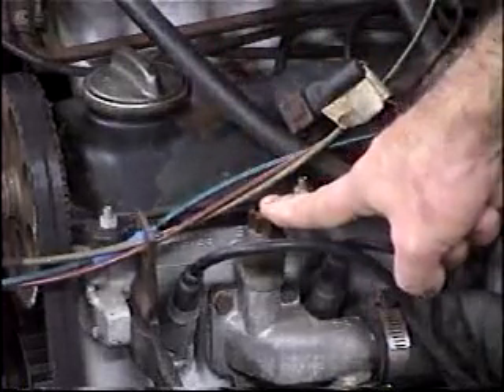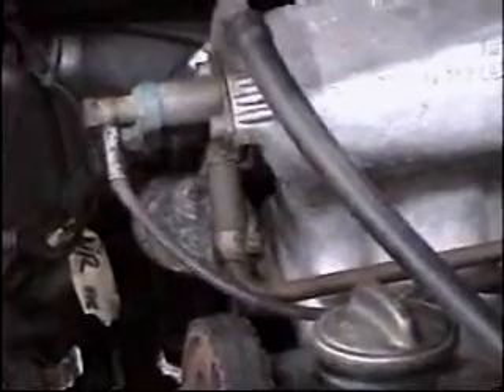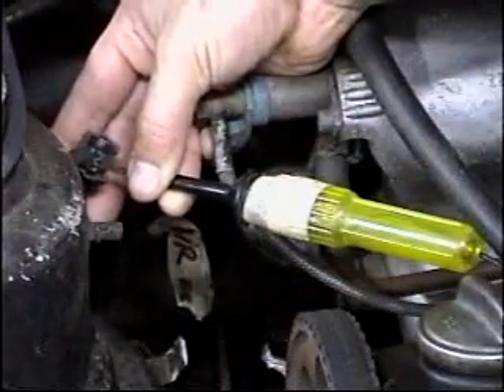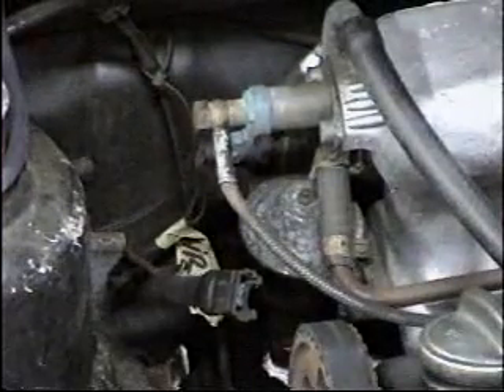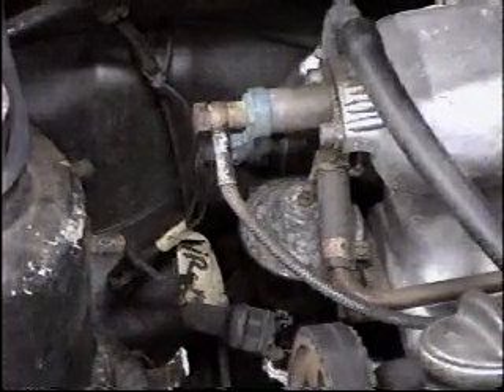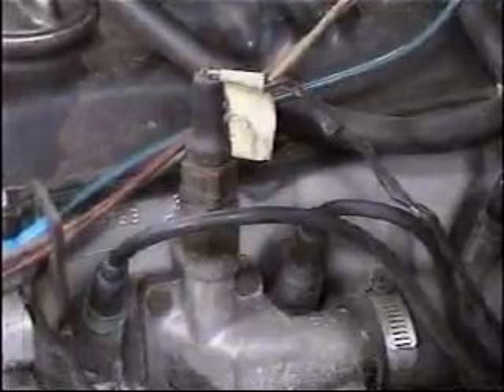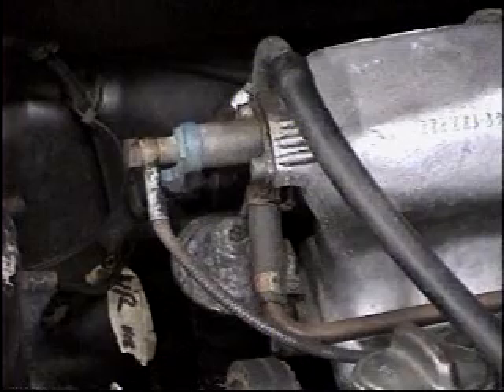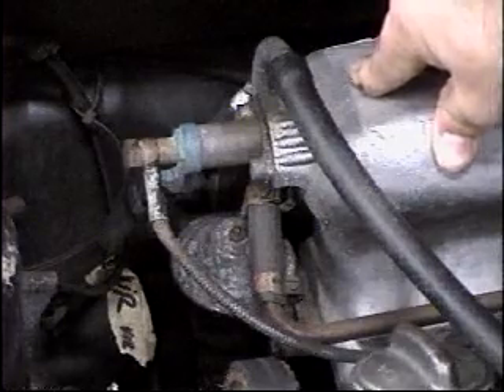VW Rabbit Repair School Part 5: Cold Start Injectors and How to Verify Proper Operation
More detailed info on the cold start system. Sorry for the 2006 video quality. Its all I have left.